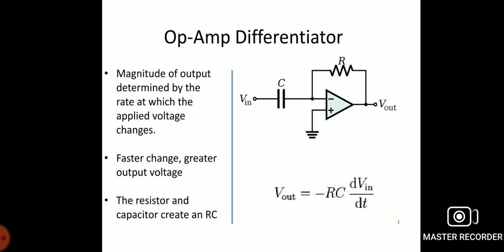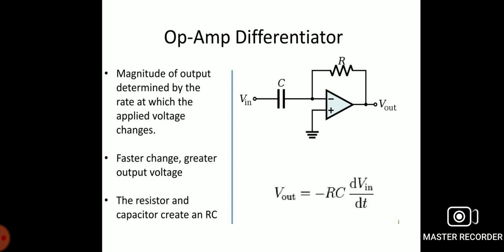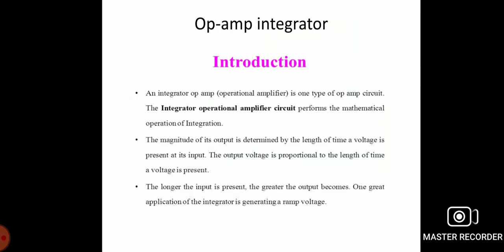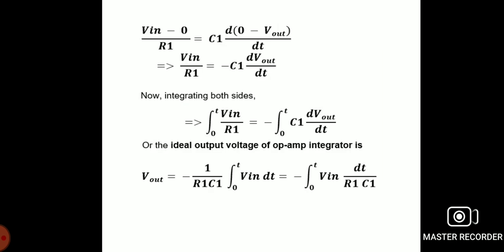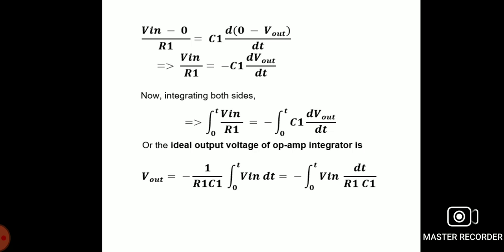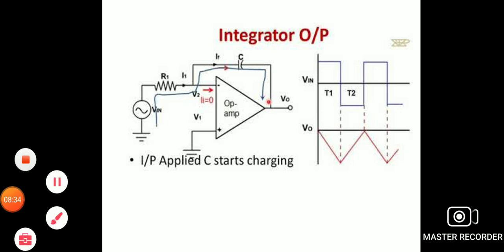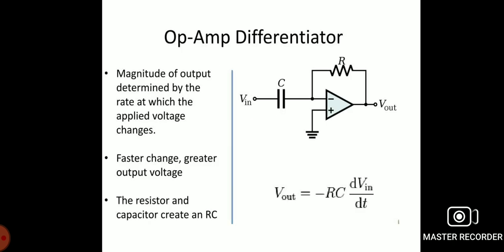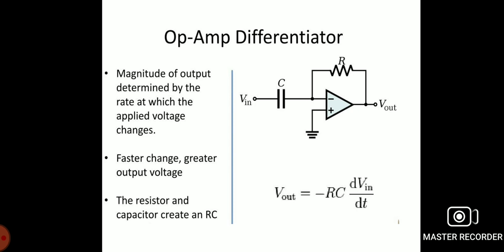EE8451/LICA/Unit-2/Differentiator and Integrator using op-amp/MAMSE